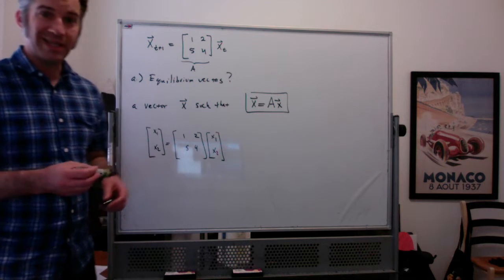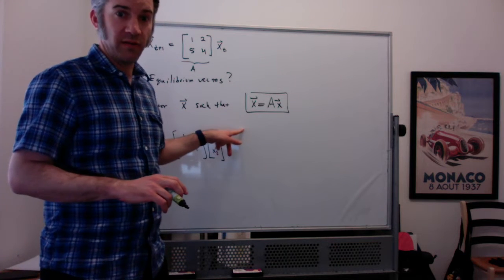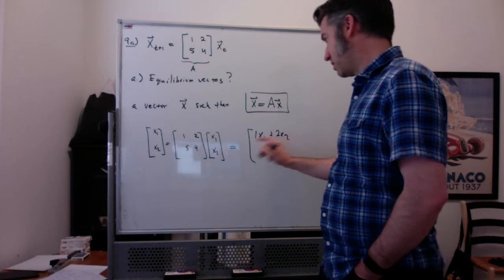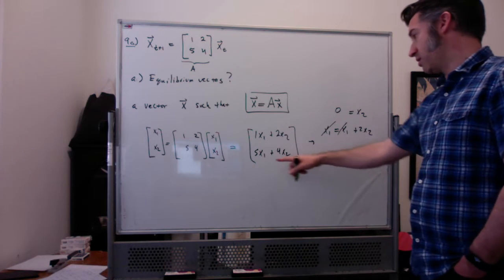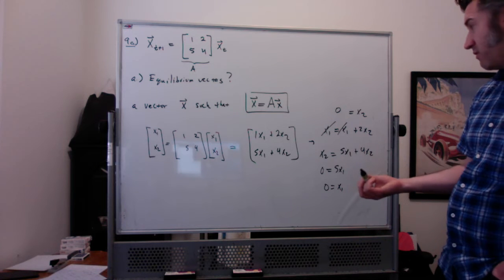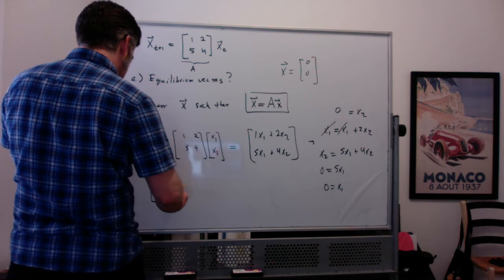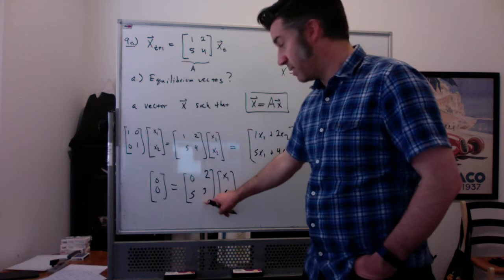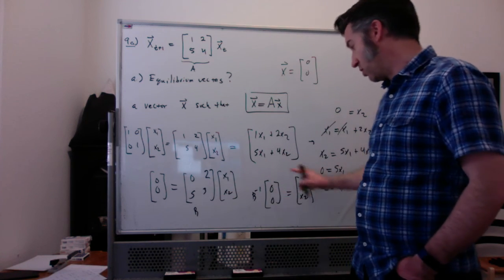Co17B PracFinal Problem9a